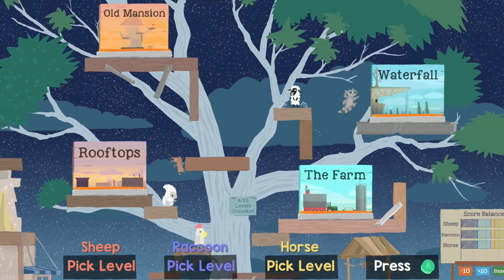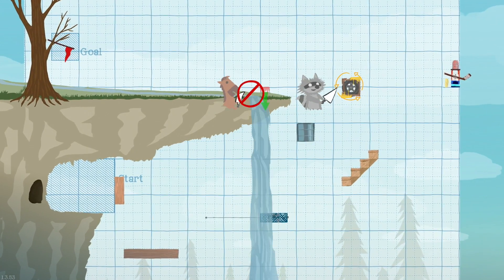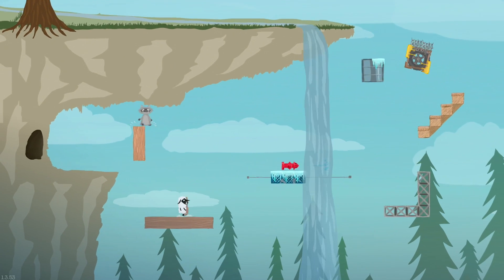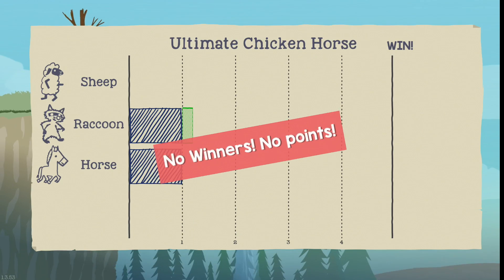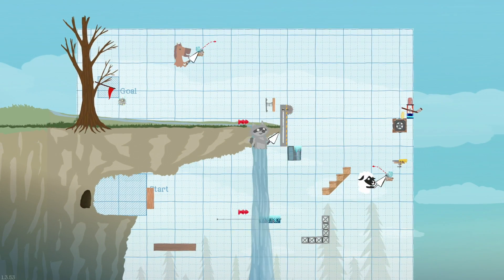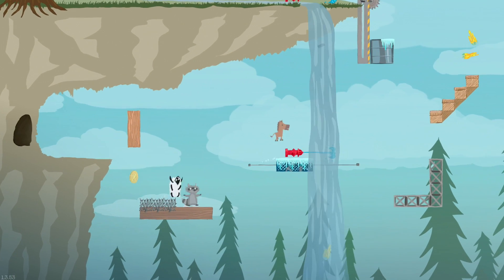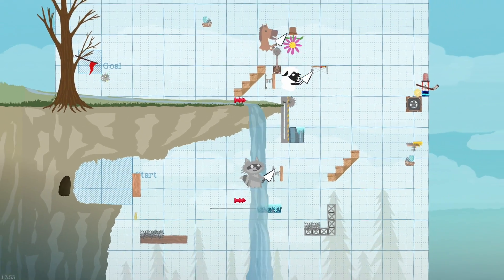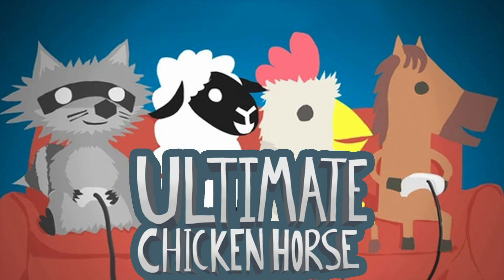Let's Play Some Ultimate Chicken Horse (Part 7)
That staircase is causing Leland problems.

Logan: Horse (3 Wins)
Angelo: Racoon (2 Wins)
Leland: Sheep (1 Win)